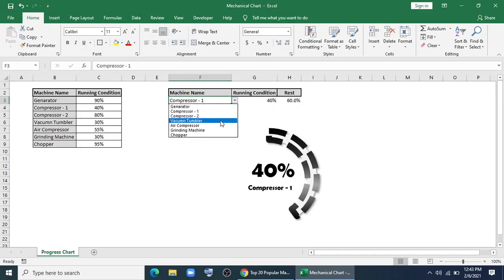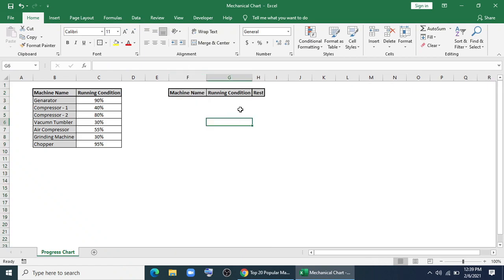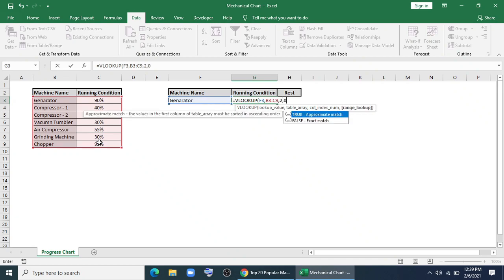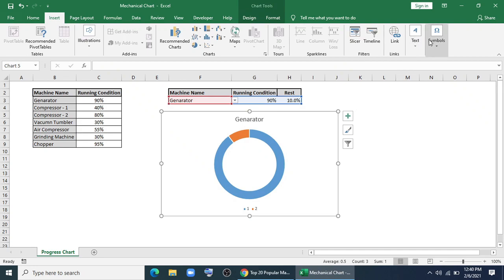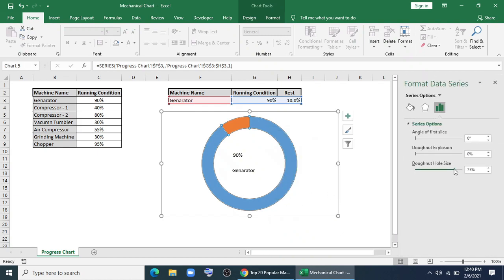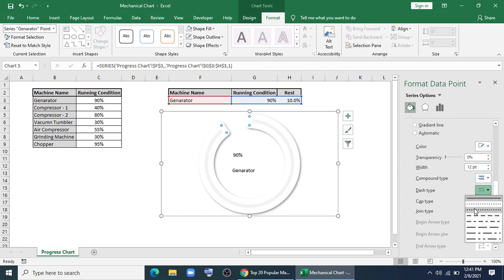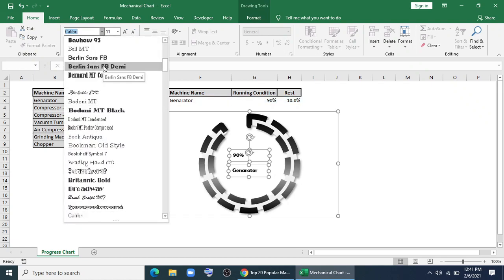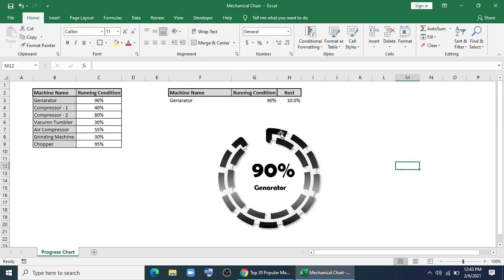Create a Mechanical Doughnut Chart in Excel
📌 How to Create a Doughnut Chart in Excel
This video is showing, how to create a Doughnut chart in Excel. This is a full dynamic chart with a circle animation effect. Doughnut Chart in Excel